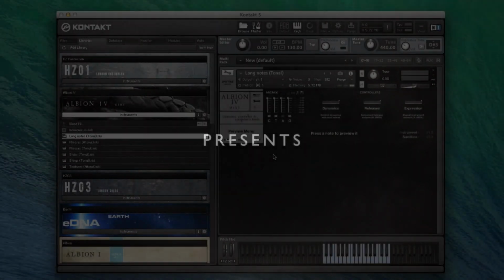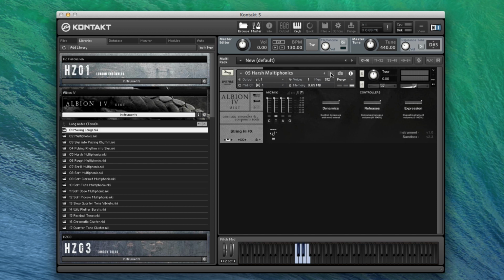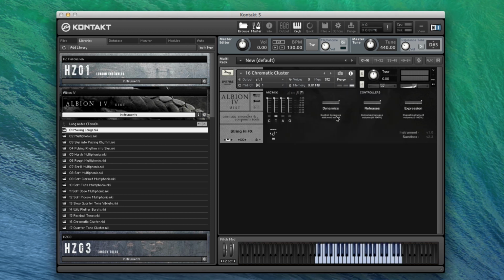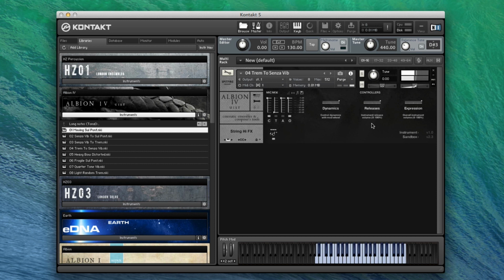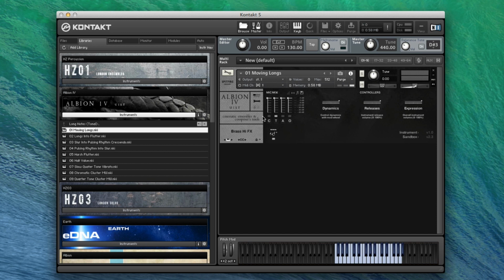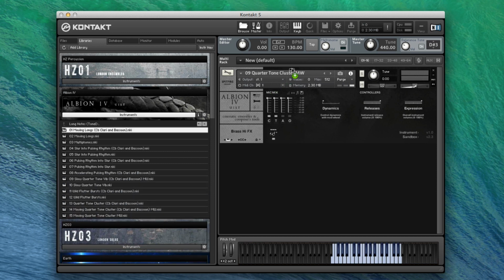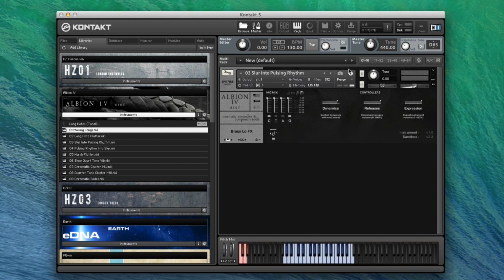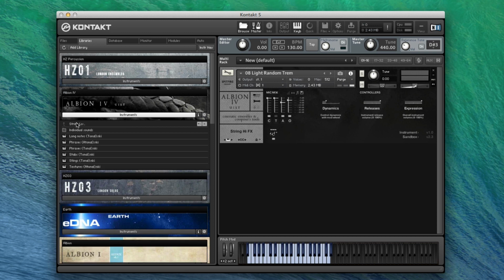Spitfire Walkthrough - Albion IV UIST: Long Tonal notes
A look at Albion IV - UIST’s long tonal note sections of the library.